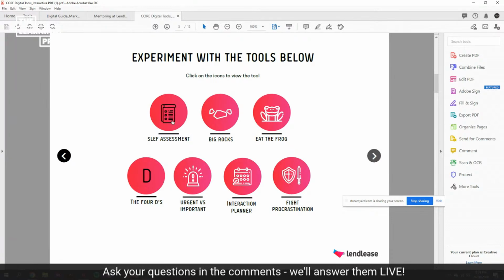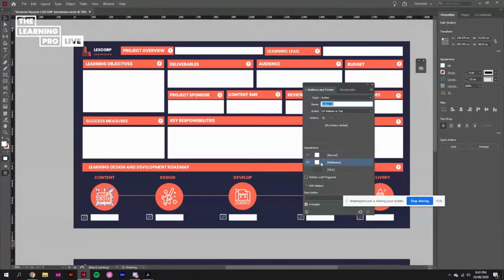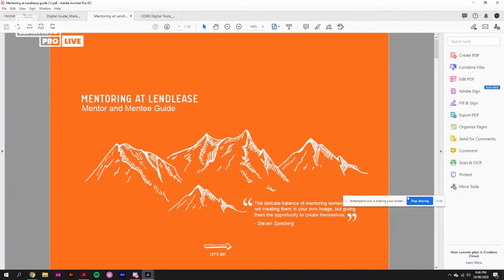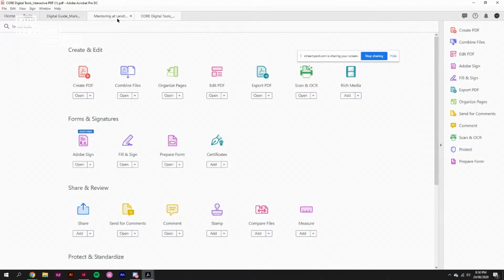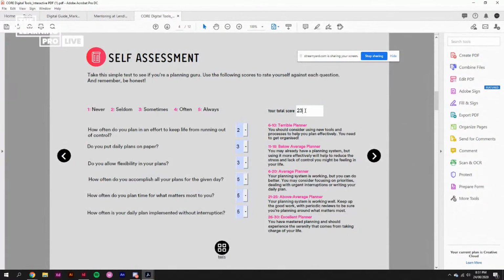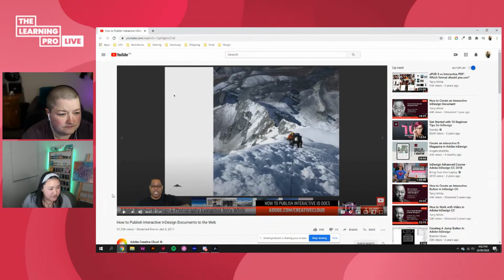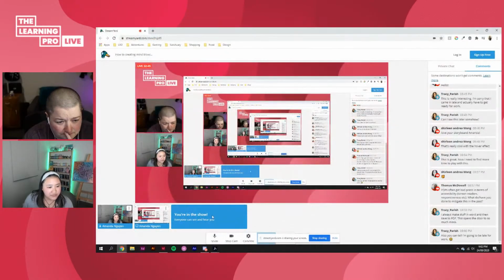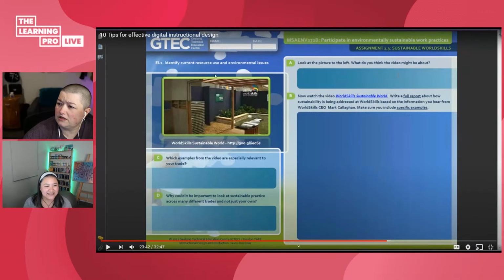How to creating mind blowing Interactive PDFs with special guest Amanda Nguyen - LIVE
I'm chatting with Amanda Nguyen about how to creating mind blowing Interactive PDFs. Amanda will also talk about how she uses InDesign to take her PDFs to the next level.

0:00 How to creating mind blowing Interactive PDFs
0:57 Introducing Amanda Nguyen
7:34 Looking at examples of an Interactive PDF